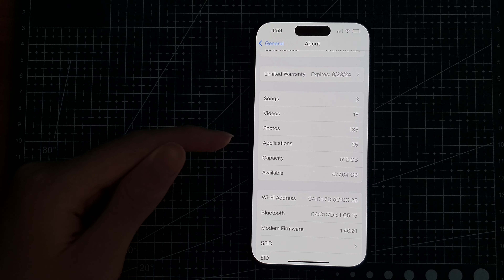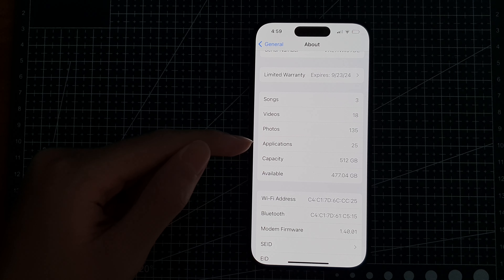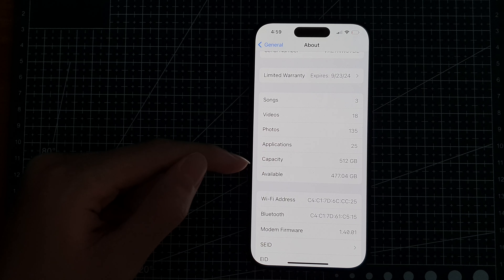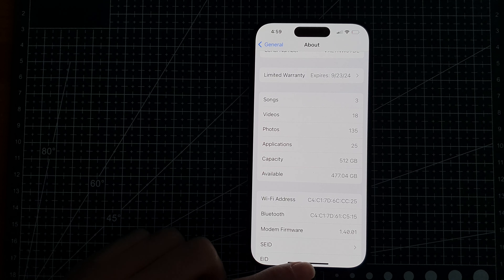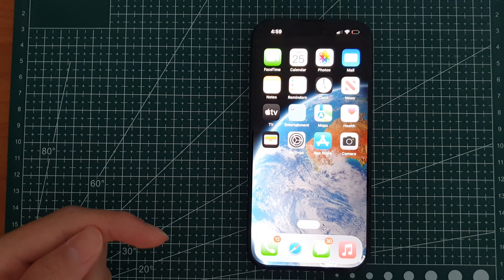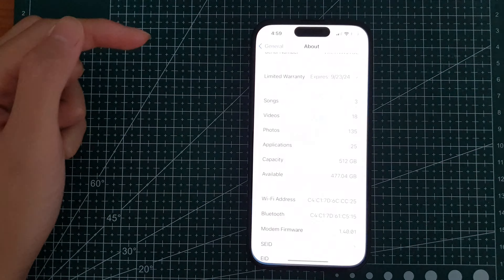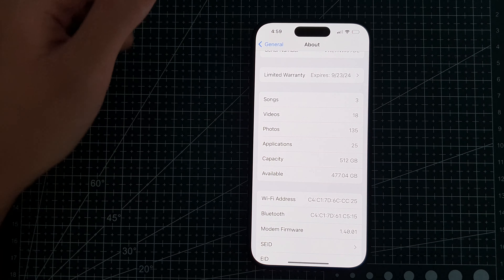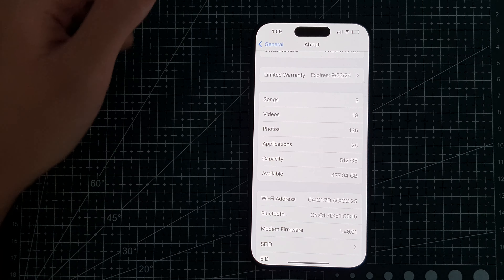iPhone iOS 17: How to Find How Many Apps Are On Your Phone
Curious about how many apps are lurking on your iPhone running iOS 17? Look no further! In this detailed tutorial, we'll guide you through the simple steps to unveil the total number of apps on your device. Whether you're a tech novice or an iOS aficionado, knowing your app count is a handy trick that everyone should have up their sleeve.